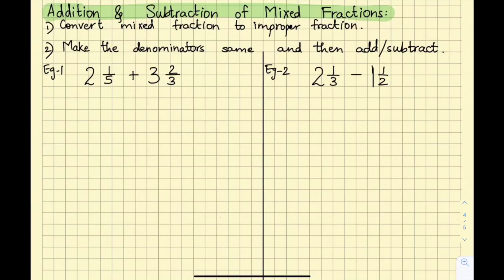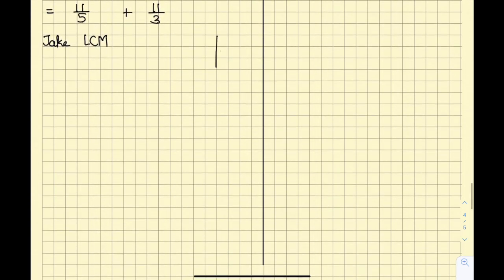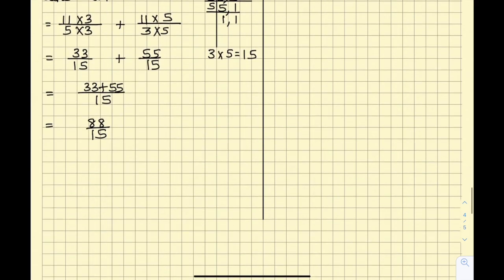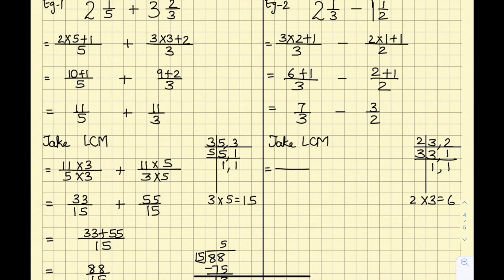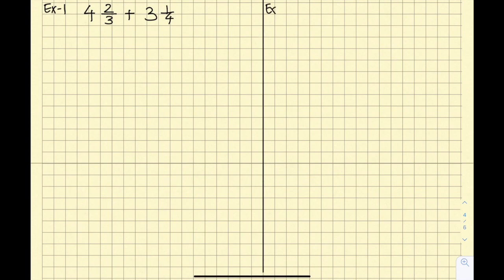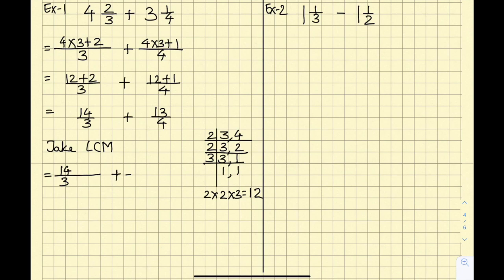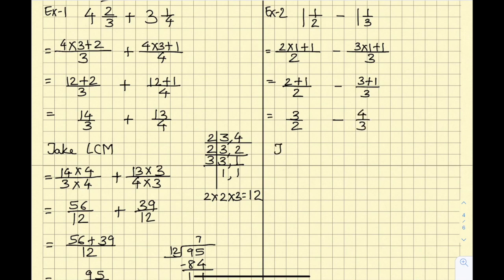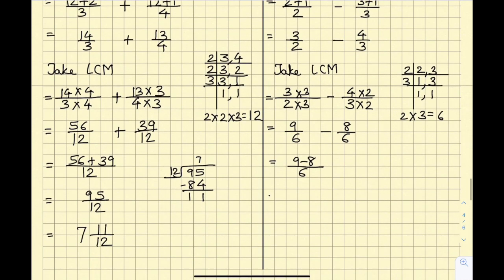Addition and Subtraction Fractions Part-3 for Class 6 Students